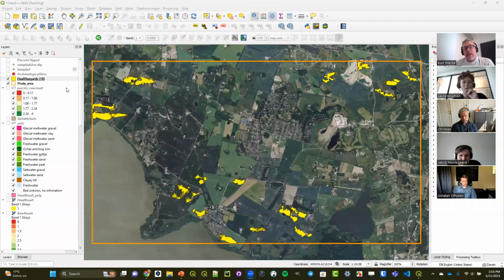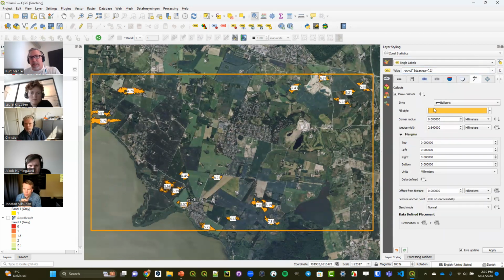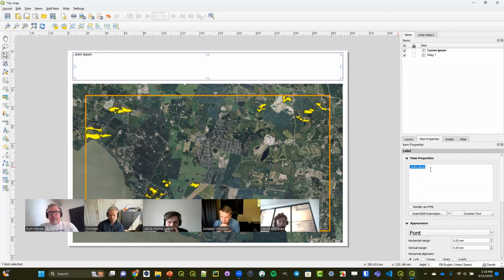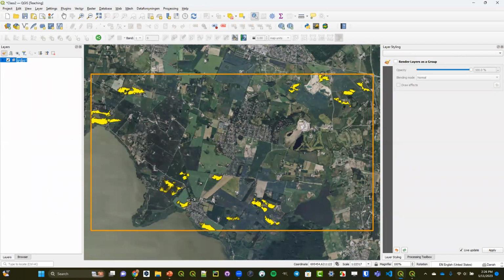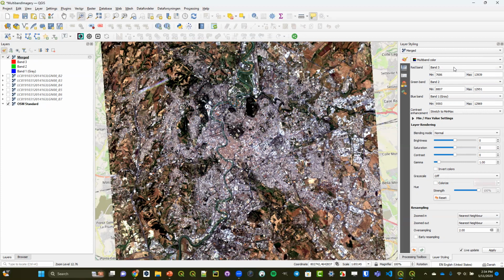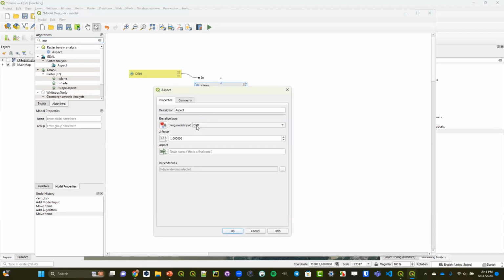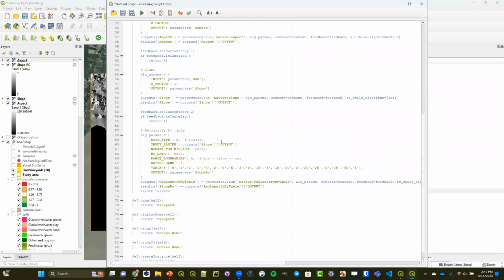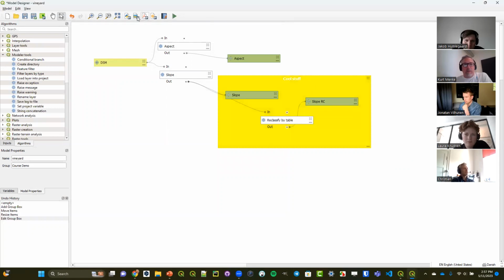Raster Data & Analysis with QGIS: 11-5-2023